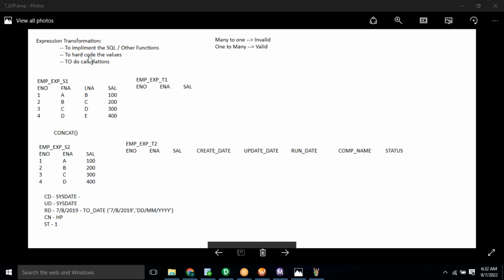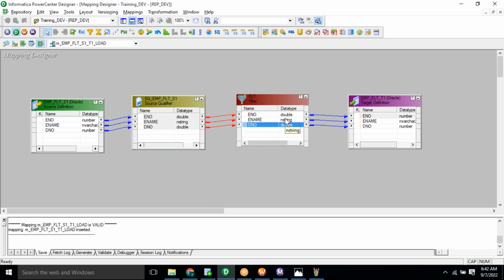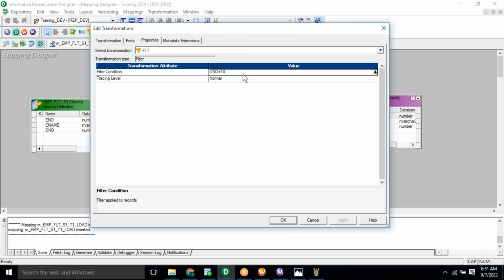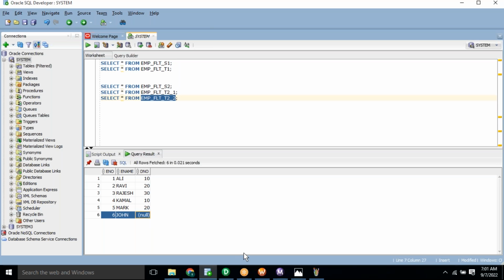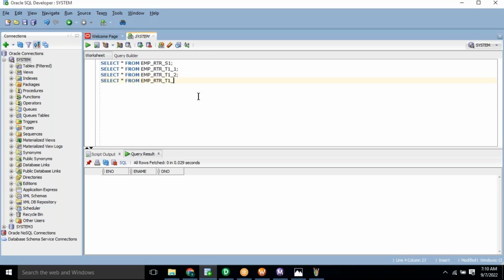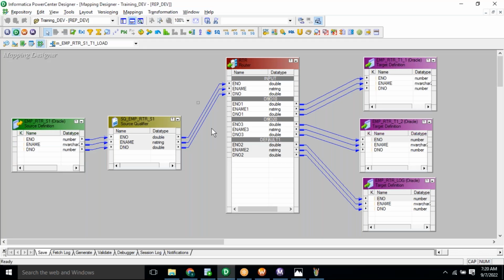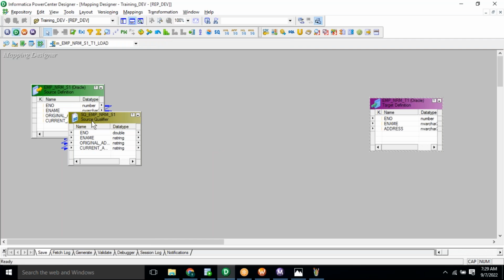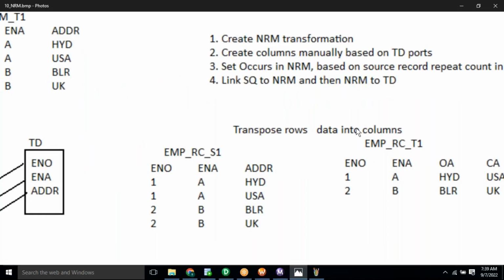ETL Informatica Training session Class 7